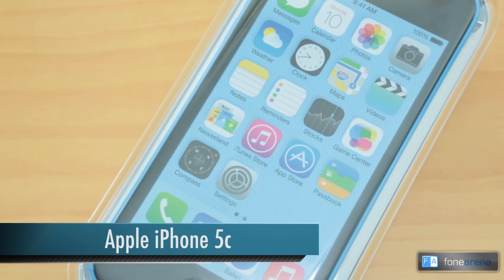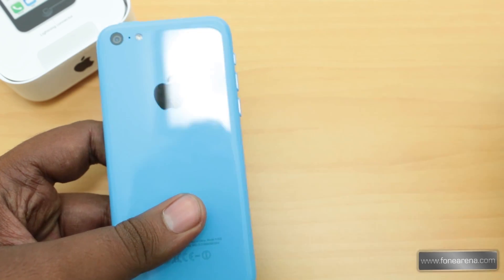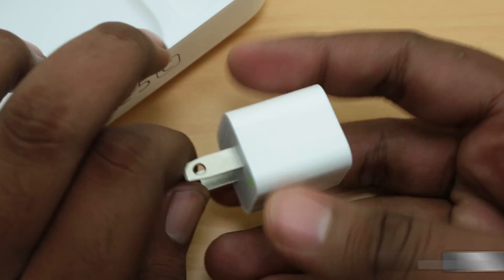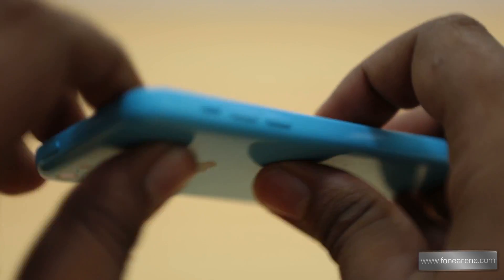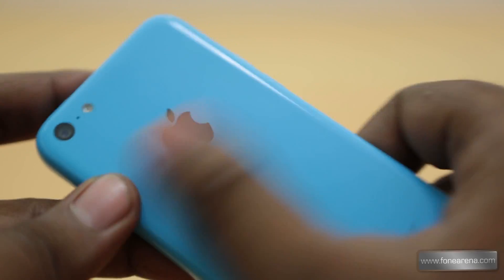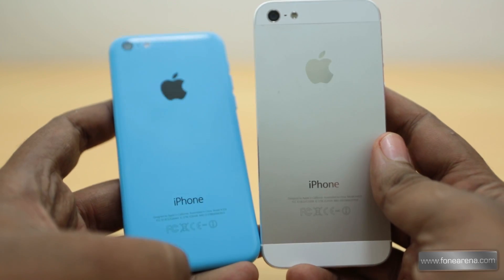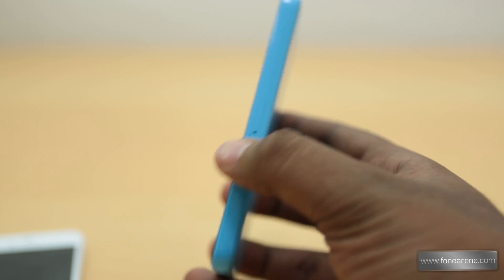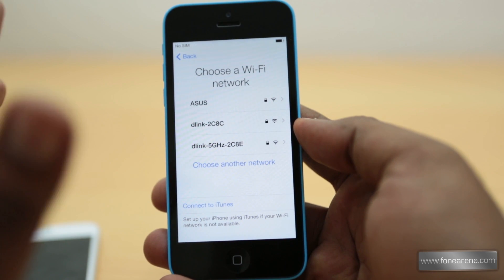Apple iPhone 5c Unboxing and Overview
unboxes the Apple iPhone 5c. The Apple 5c comes in variety of colors such as White, Pink, Yellow, Blue and Green.